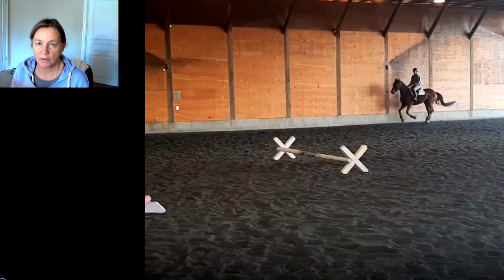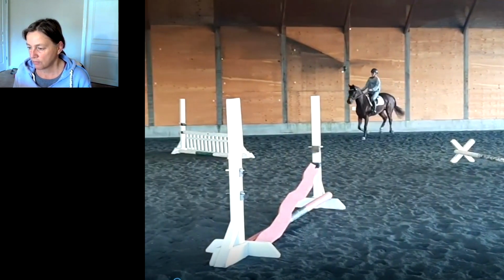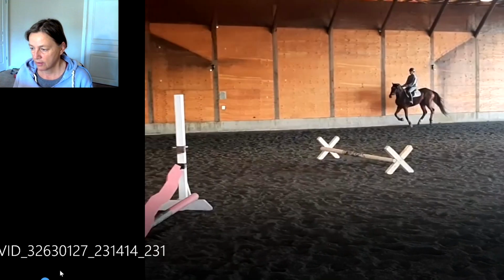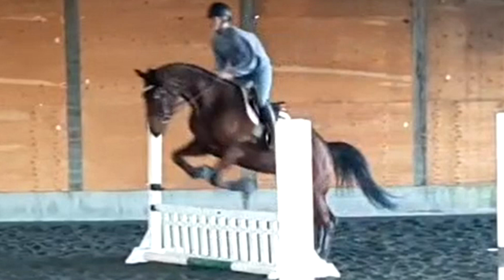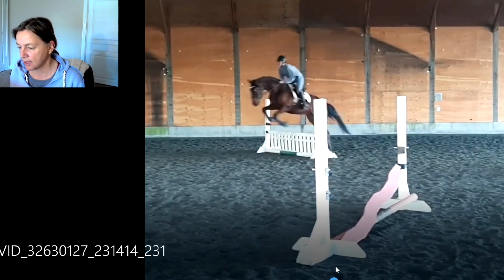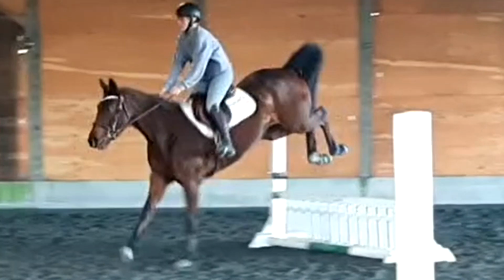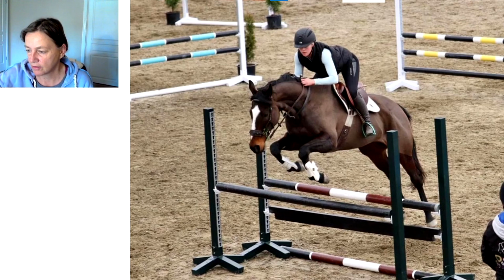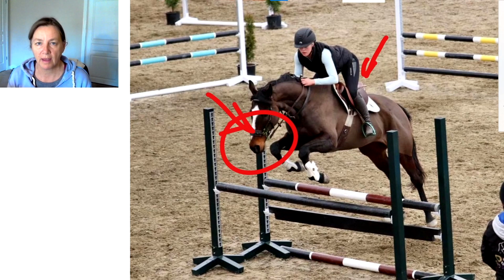Horse Riding Video Review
Horse riding video review - equitation tips for hunter riders. I'd love to hear from you. I would like to thank Laura for sending in the photos and video in. These are great!

Remember that we are able to review frame by frame and can get into the nitty gritty of your equitation and give you exercises and horse riding position corrections that can help you in your next ride.

▼ - Want your own position reviewed?
It would also help if you would let us know if you are riding hunter, jumper, dressage or eventing. We'd love to hear from you.

*** Pictures and Video Attribution

YouTube Videos -

Maclay Finals from the Alltech National Horse Show, November 3, 2013.

Braided horse tail.

By Montanabw (Own work) [CC0], via Wikimedia Commons

By Watson, Henry C. (Henry Clay), 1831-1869 [No restrictions], via Wikimedia Commons

YouTube Videos -